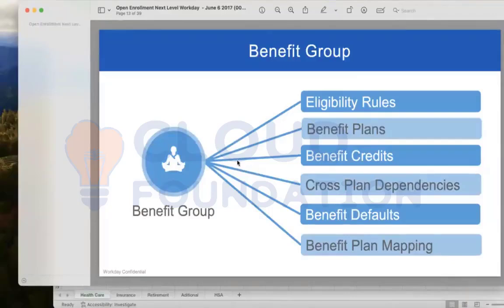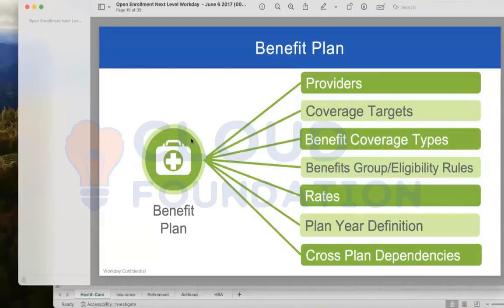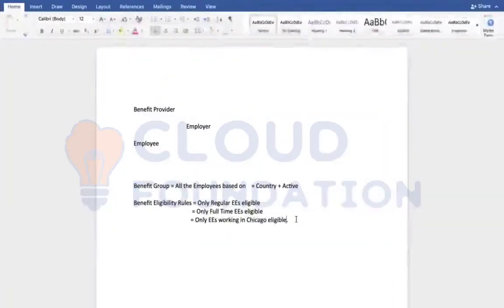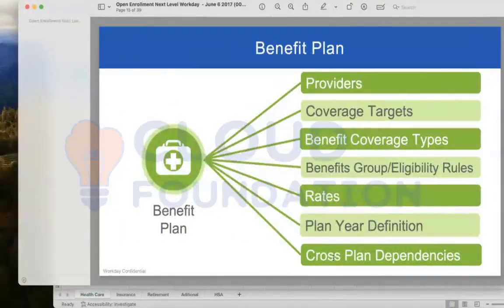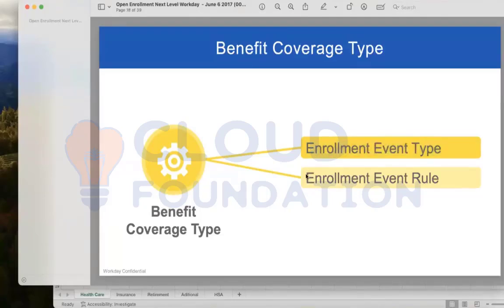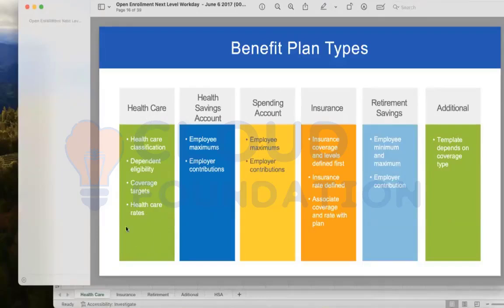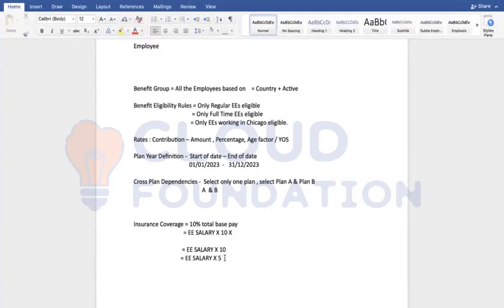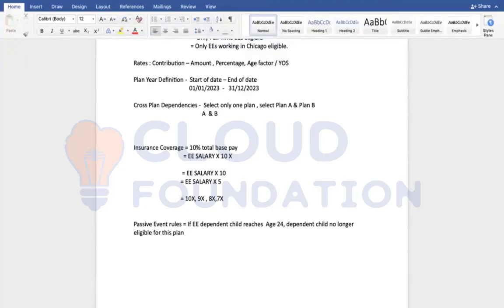1 1 Benefit Plan Types Enrollment Event Rule CloudFoundation Start